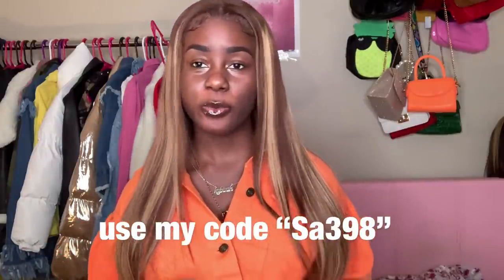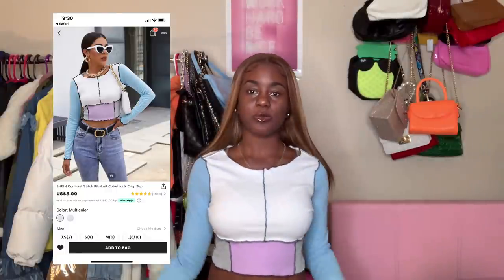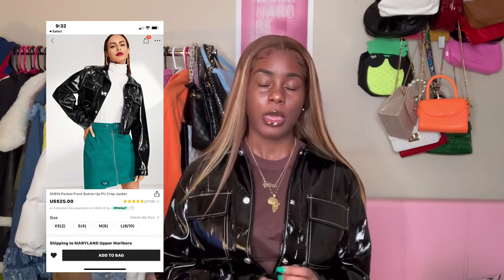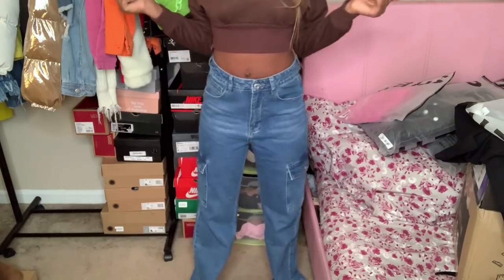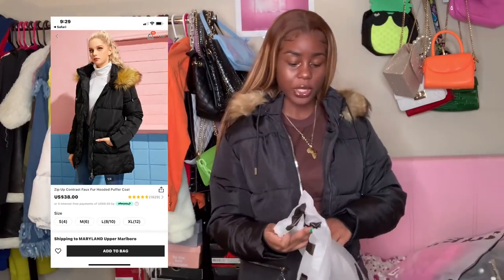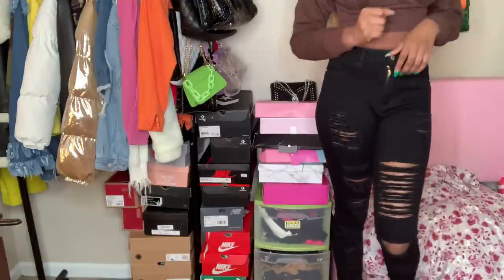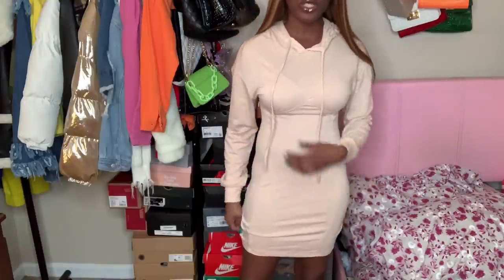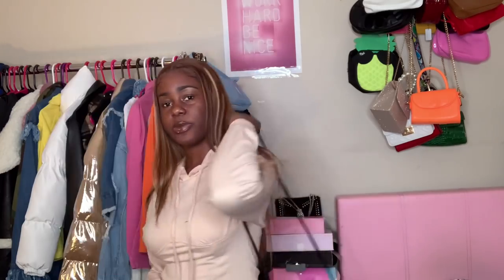Shein Try-On Haul | part 3.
SHEIN IS NOW HOLD A BIG ANNJAL SALE!